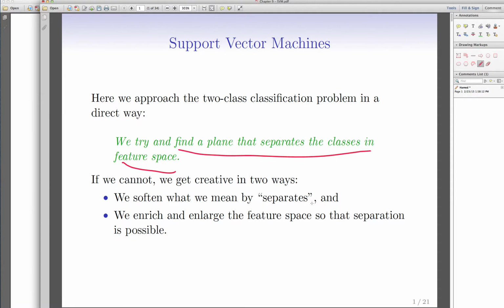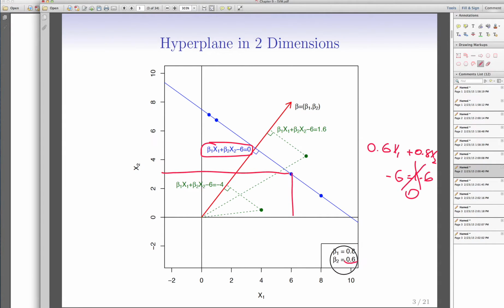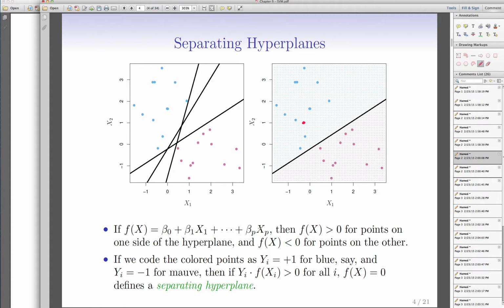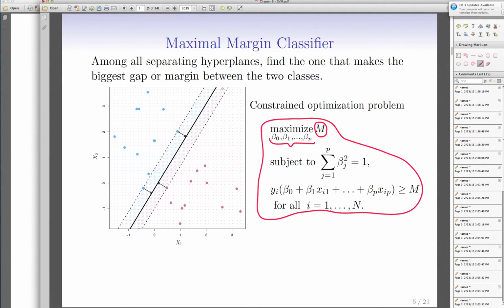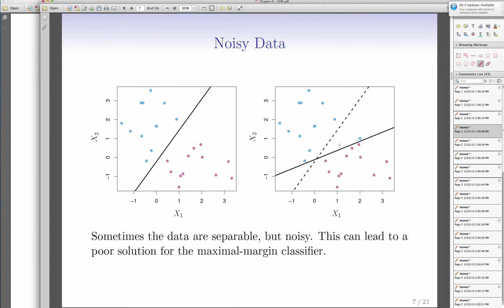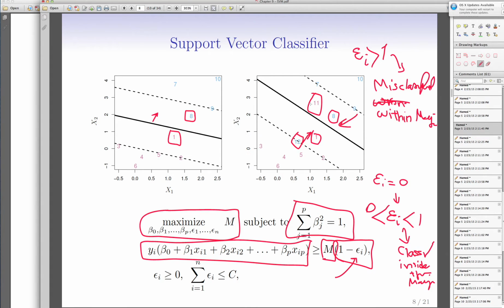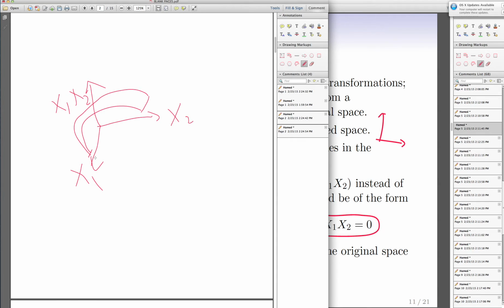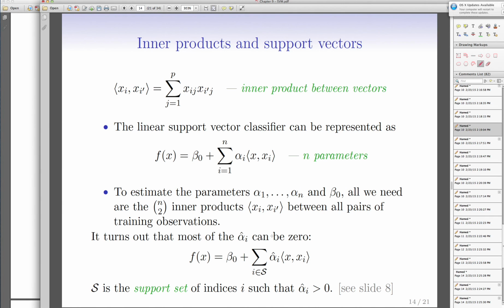Lecture 8 - Part a - Statistical Learning with Applications in R - Support Vector Machines